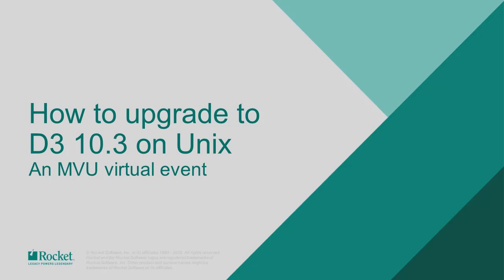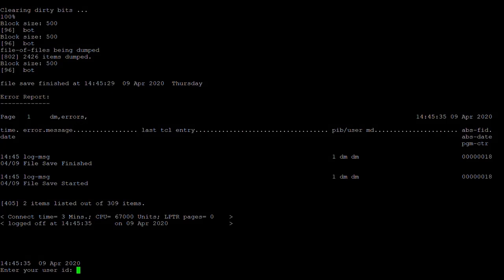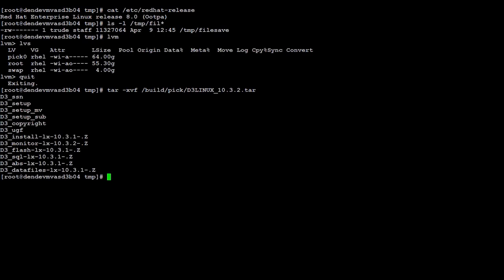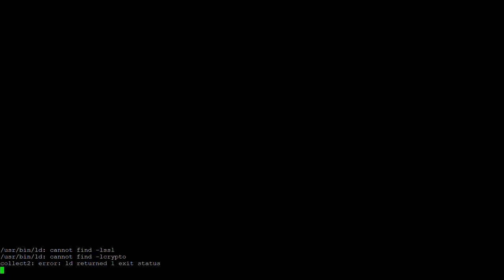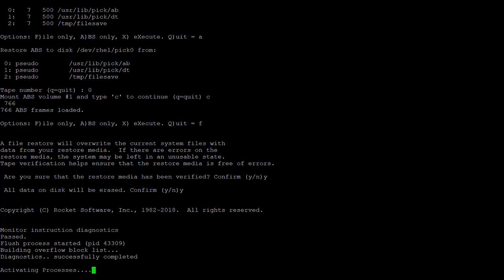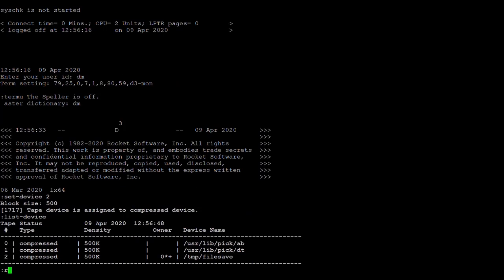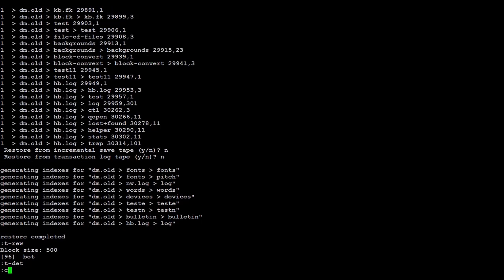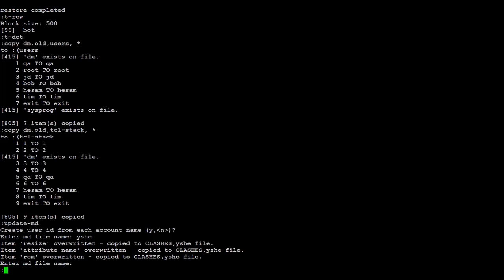Upgrading Rocket D3 Unix from 9.x (32-bit) to 10.3 (64-bit)